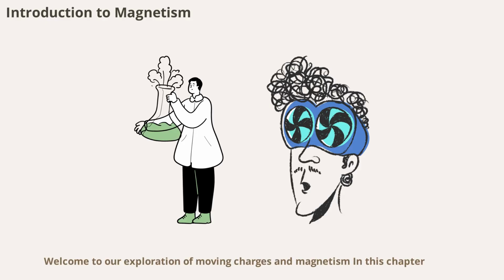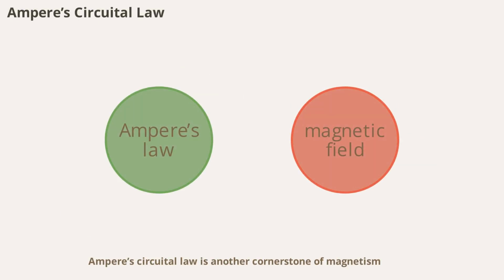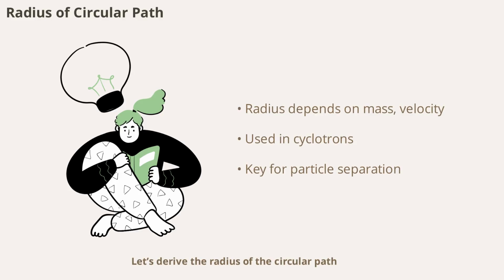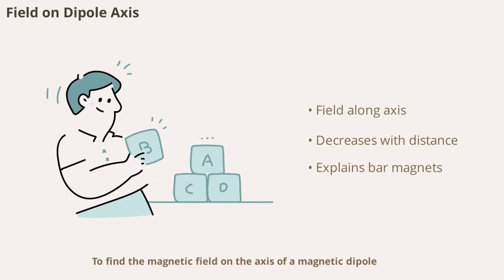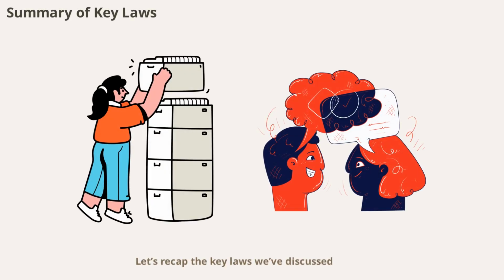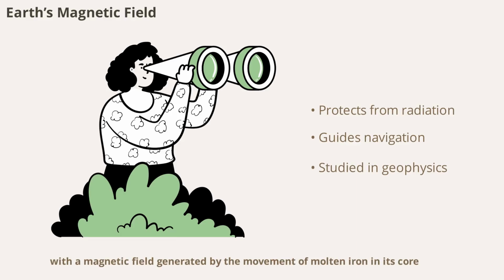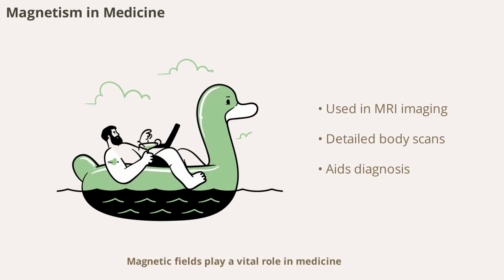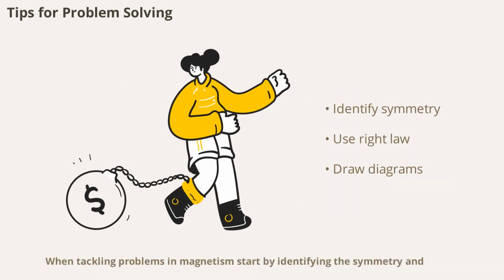How I Cracked Class 12 Physics: Moving Charges & Magnetism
Master the 'Moving Charges and Magnetism' chapter for Class 12 Physics with this comprehensive guide. We'll explore key concepts, formulas, and problem-solving techniques to help you excel in your exams. Understand the fundamental principles of electric currents, magnetic fields, forces, and their interactions, crucial for acing your physics tests.